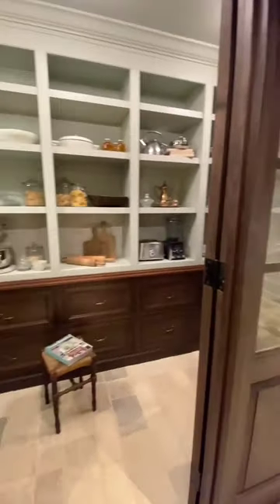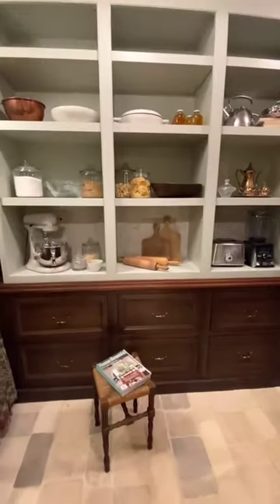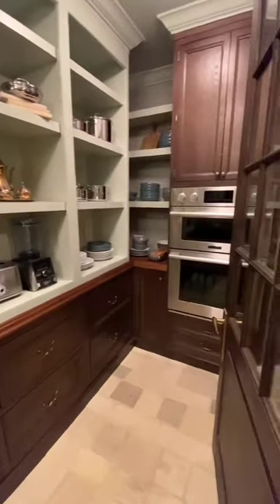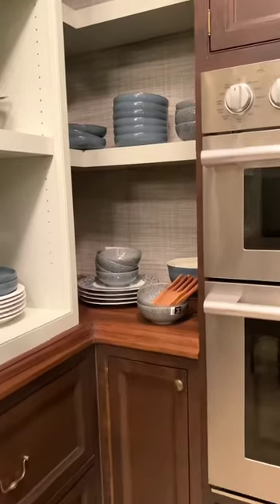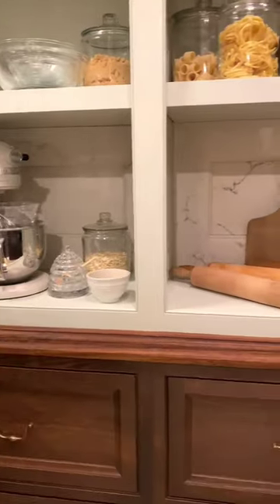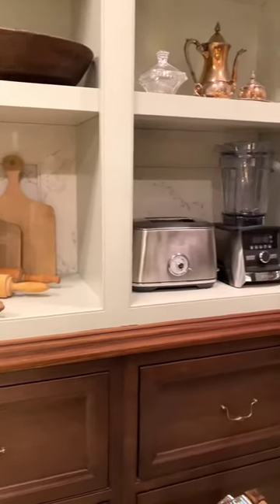Luxury English-Inspired Pantry